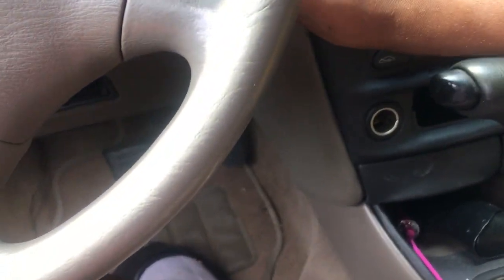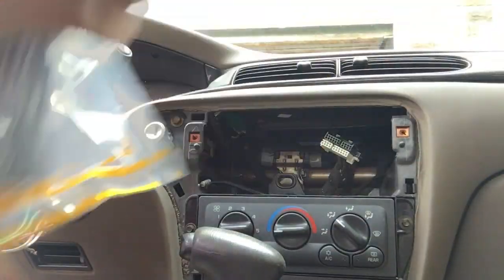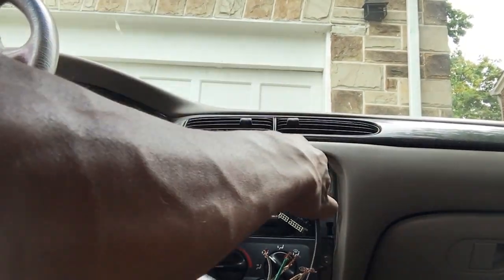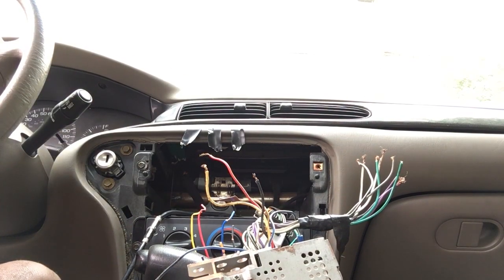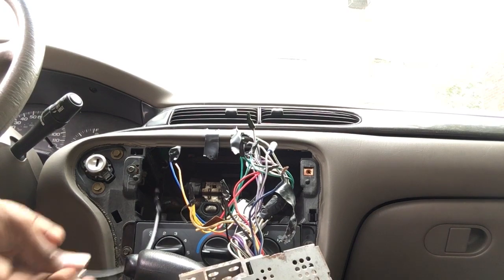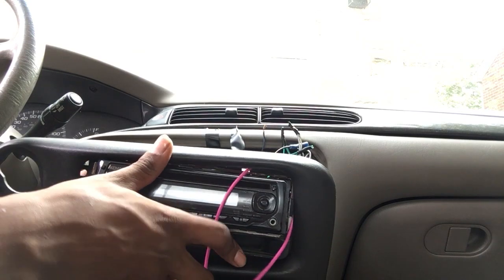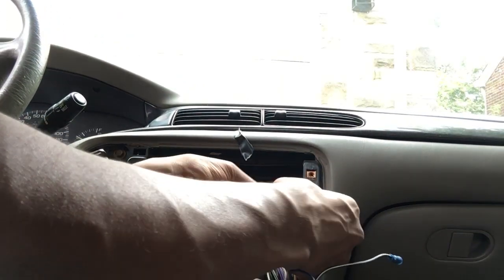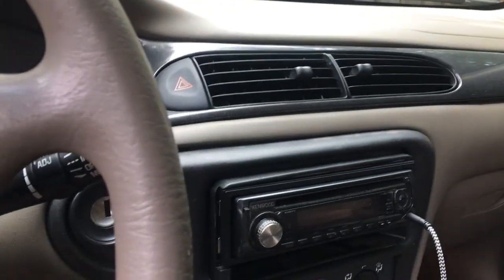'00 Chevy Malibu Aftermarket Radio Installation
After Market Radio Installation on a 2000 Chevy Malibu (2018)